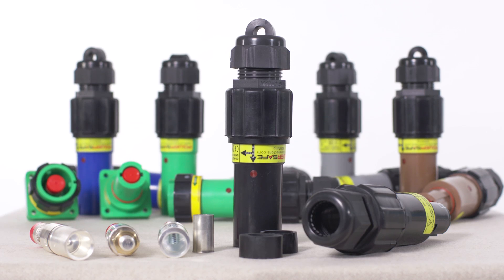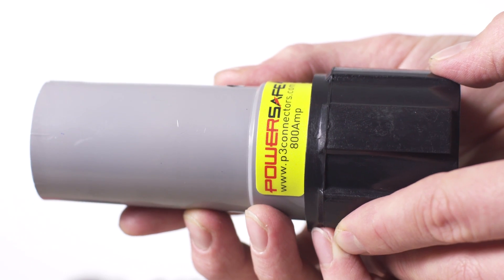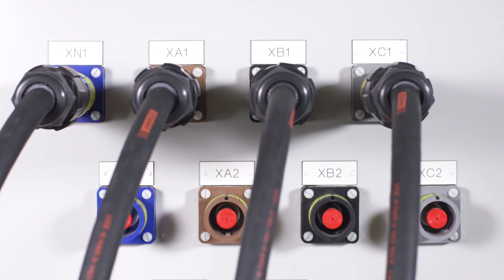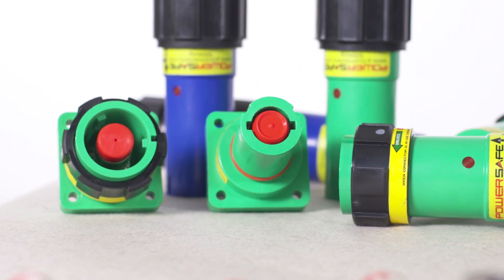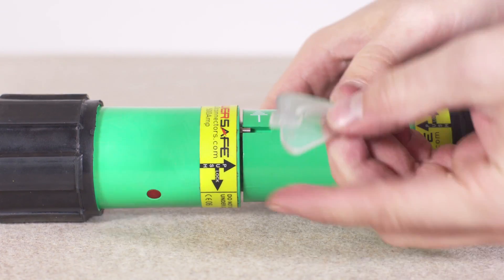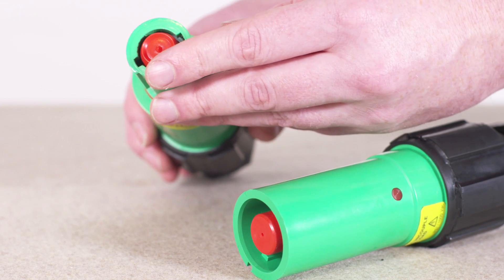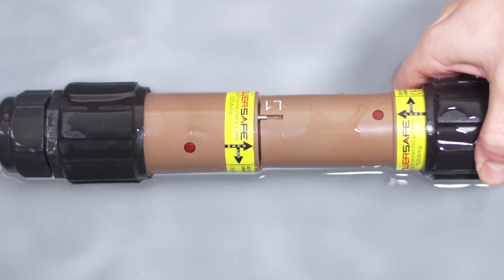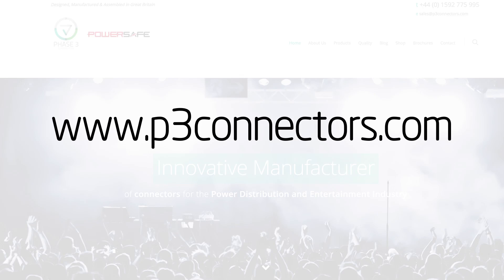Phase 3 Connectors Ltd - Powersafe Single Pole Connectors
Phase 3’s Powersafe range are the highest rated, safest and finest quality single pole connectors as used by the power, events, military and cable assembly industries worldwide.

Powersafe single pole connectors are 100% manufactured and assembled in the UK by Phase 3. The plug’s mating system is mechanically keyed and locked, meaning they cannot be mis-mated accidentally under load. Powersafe are the industry’s safest high current powerlock type connectors. The UL Listed power connectors are rated up to 800 amps and are perfect to mate with the Powersafe Box.